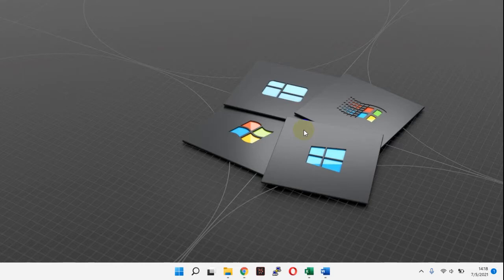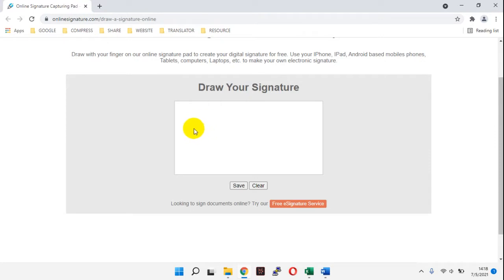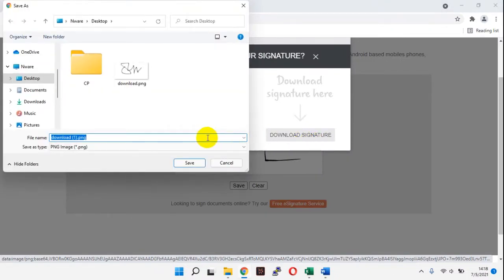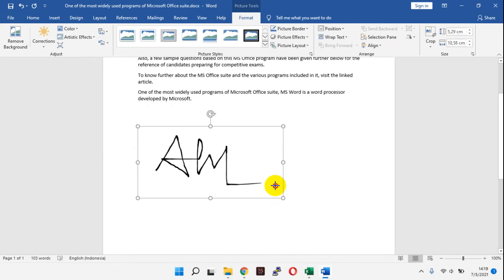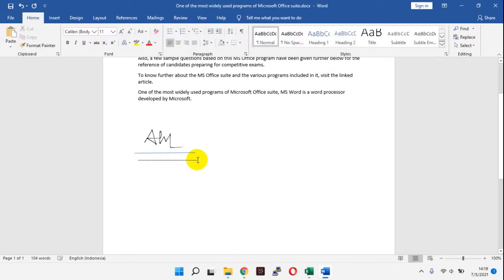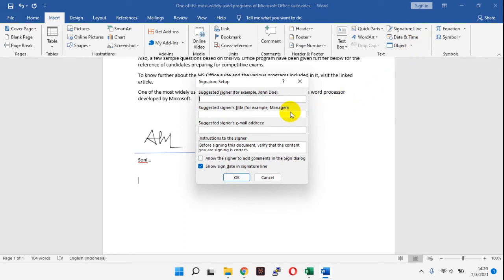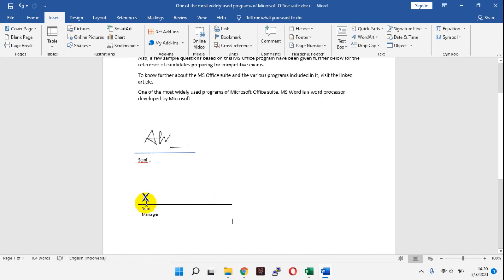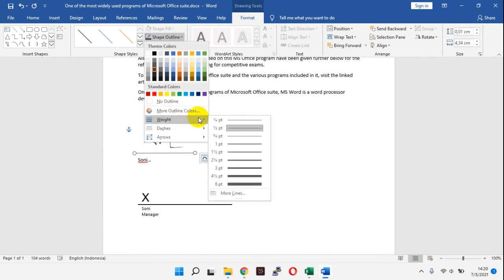How to insert signature in word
Tutorial how to insert signature in word.